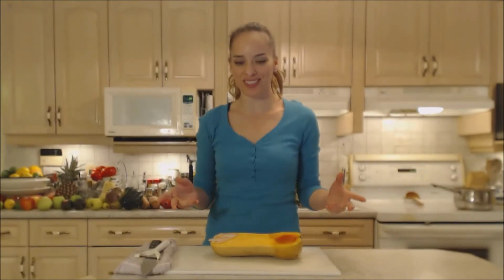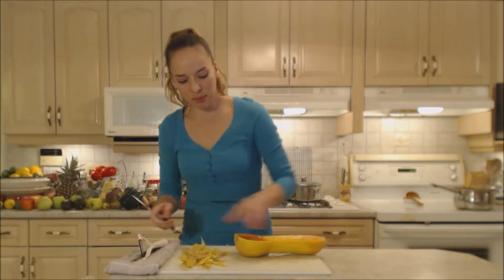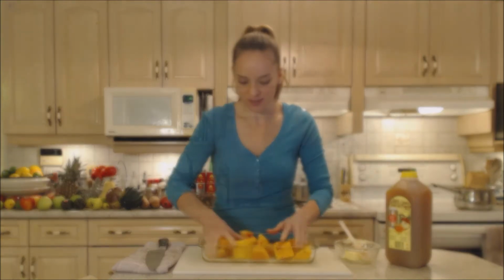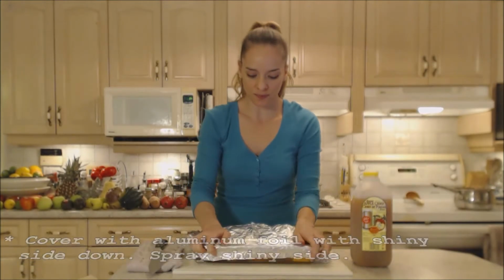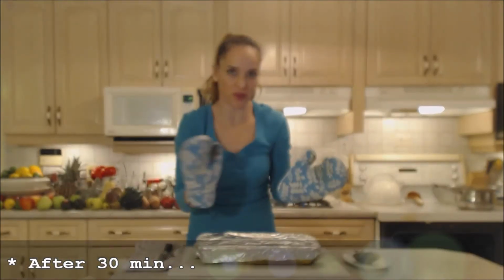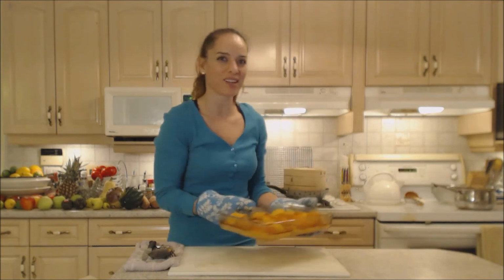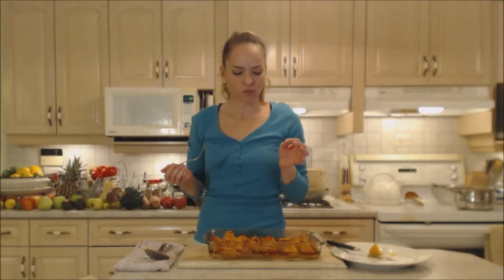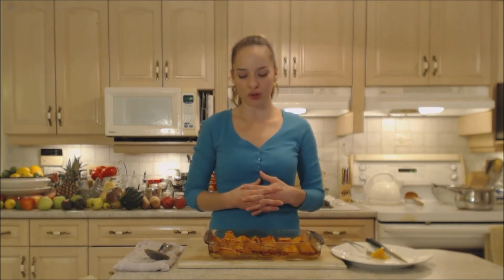How to Cook Apple Cider Braised Butternut Squash: Made in Niagara with Kimberly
shares with you How to Cook Apple Cider Braised Butternut Squash!